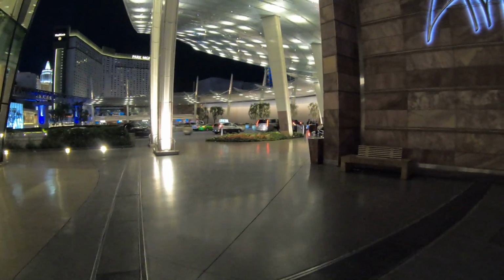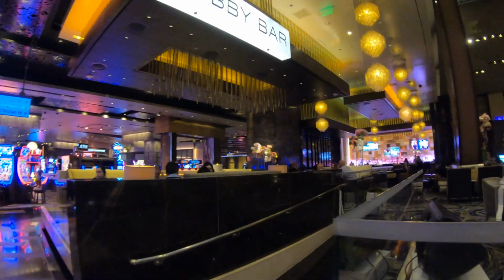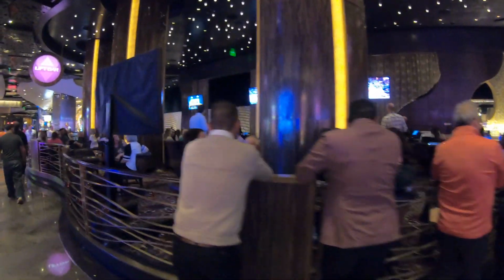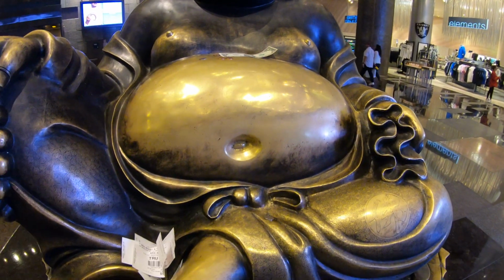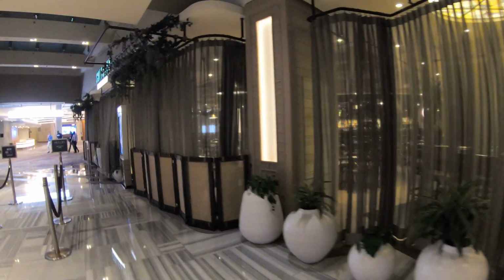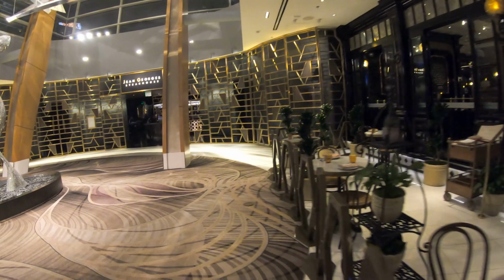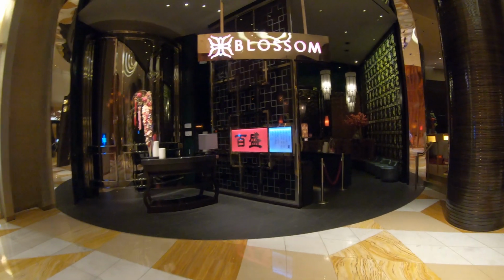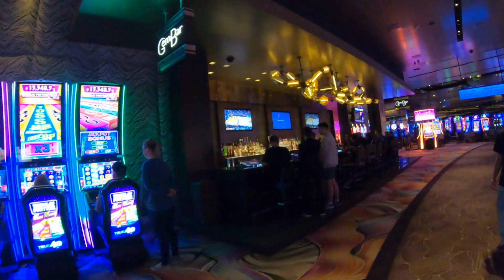🟡 Las Vegas | Aria Hotel & Casino. Not Only Is It Pretty, Its The Smartest Hotel On The Vegas Strip!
Hello Nu Yawkers! Today I am back in Las Vegas, on the Las Vegas Strip to check out the Aria Hotel and Casino! Aria is located in an area of the Las Vegas Strip known as City Center. Among the most notable aspects of Aria is its incorporation of technology in the exterior and interior design of the hotel, specifically for the reduction of energy consumption. It is the largest hotel in the world to have earned LEED Gold certification. On account of its smart rooms which automatically adjust curtains, turn off unused lights and electronics, and regulate the temperature when a guest enters or leaves a room, Aria was described in Popular Mechanics as possibly "the most technologically advanced hotel ever built"! At Aria, a beautiful hotel and casino, you will find awesome shops, restaurants, and lounges!

4 piece, rugged and inexpensive luggage!